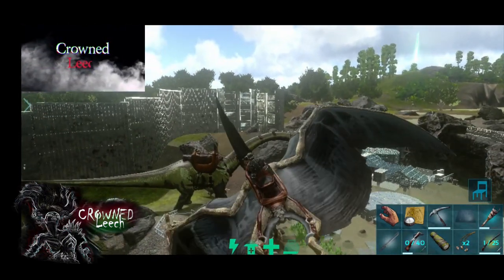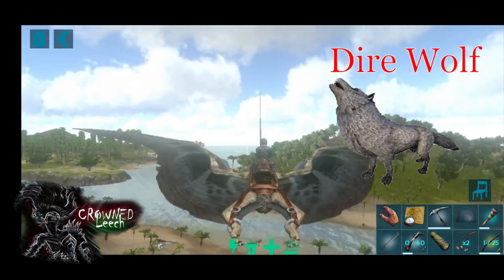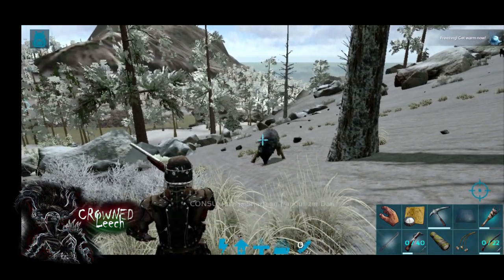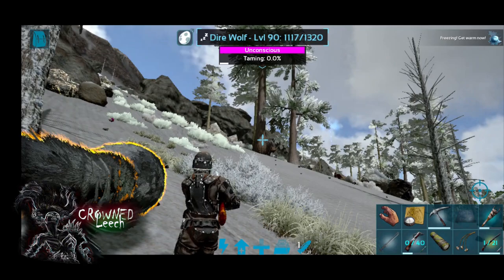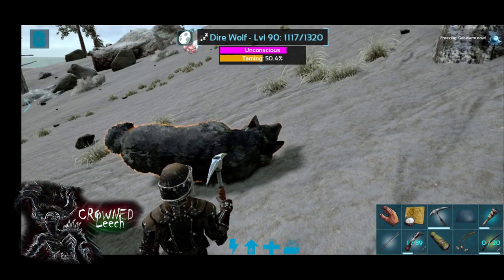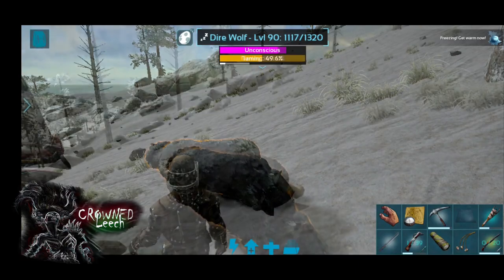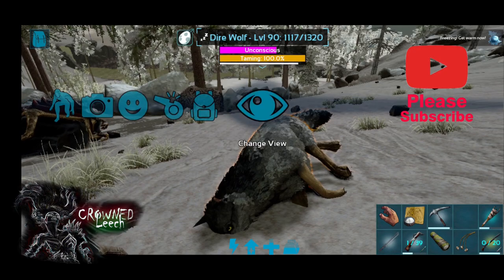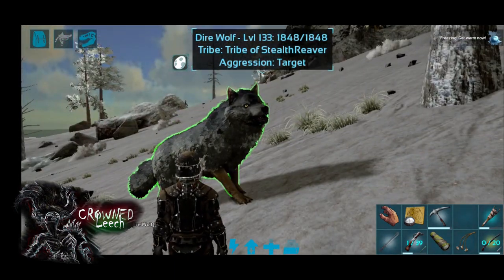"Taming The Dire Wolf: A Beginner's Guide To Ark Mobile"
Hi guys!

Lets be off! Its time for us to go tame the Dire Wolf with our Carno kibble.

Go prepared!  Good armour, remember your tanq darts, bio toxins and kibble.

To make the taming process faster and easier take some bola's with you as the dire wolf can spot you from quite a distance.

The Dire wolf is fast and usually run in packs, so watch your back.

Be save and keep your eyes open in the dangerous world of ark mobile
00:00 Introduction
00:14 Snow area always have dire wolfs
00:28 Take the right equipment
00:46 Some fun facts
01:11 Carno kibble for taming
01:54 Some more fun facts